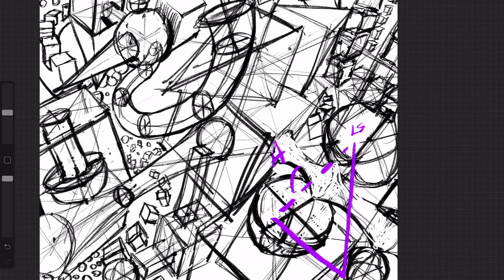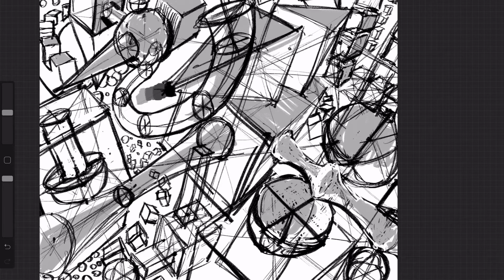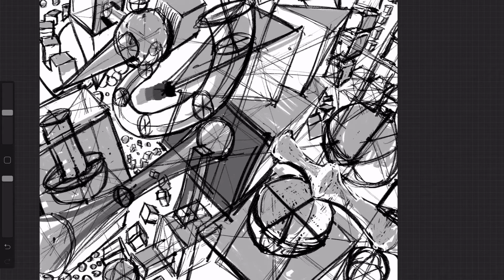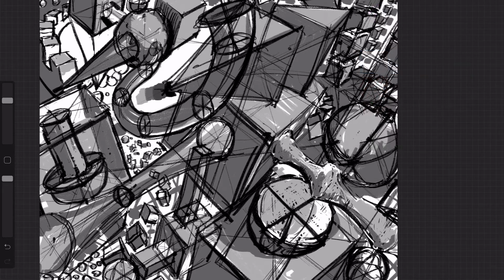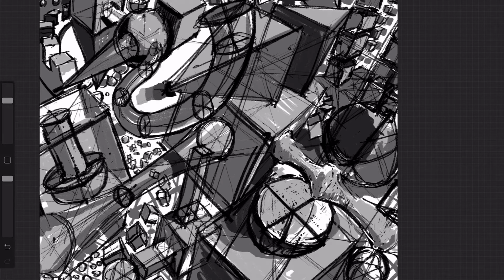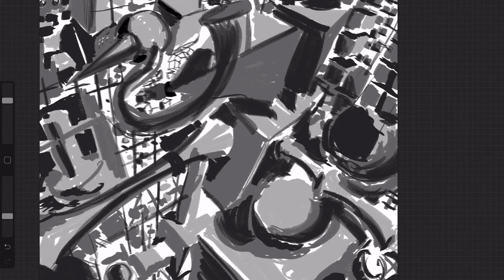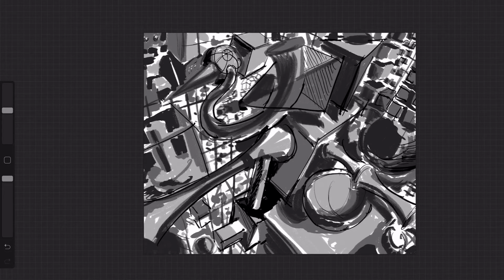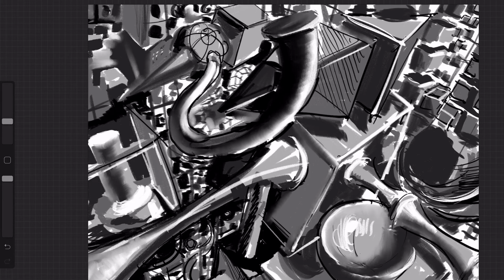project #4, all forms tone